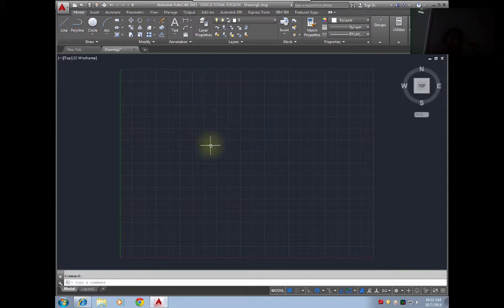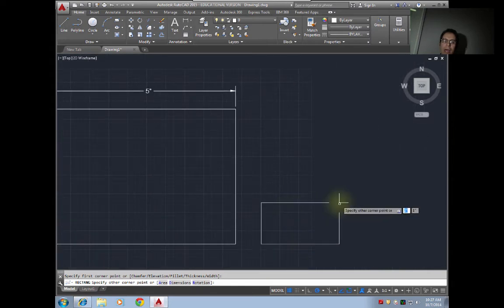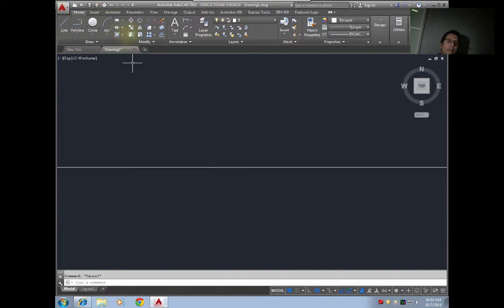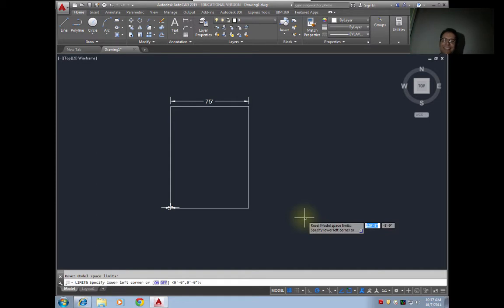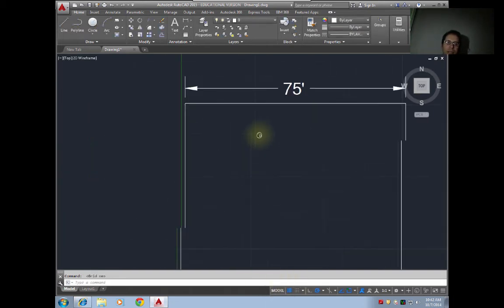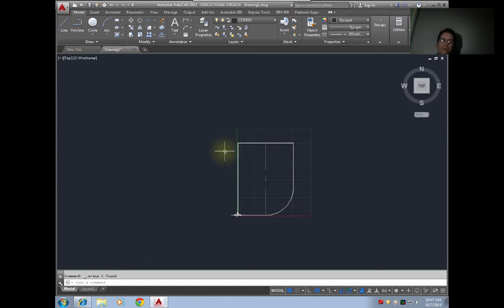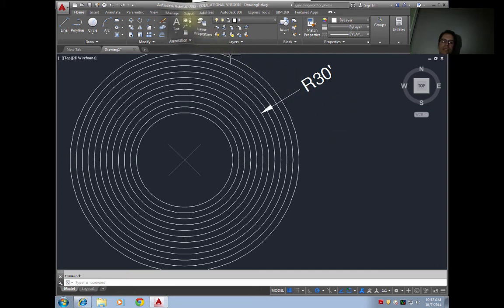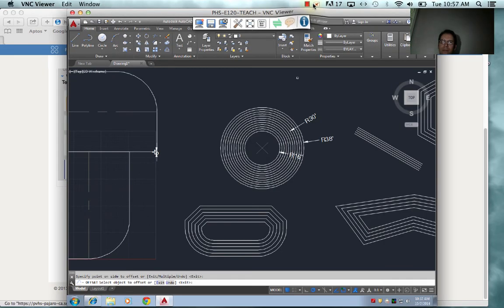LIMITS Grid ROTATE LTS - WINDOWS